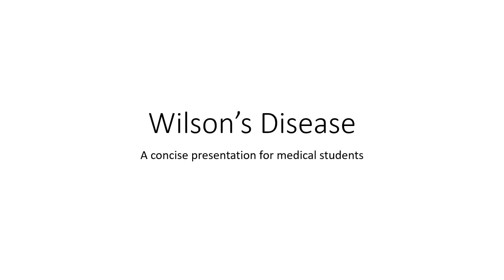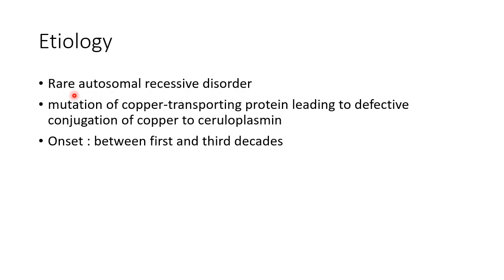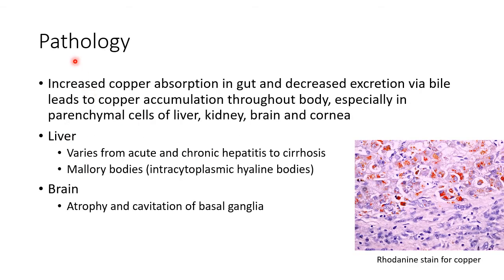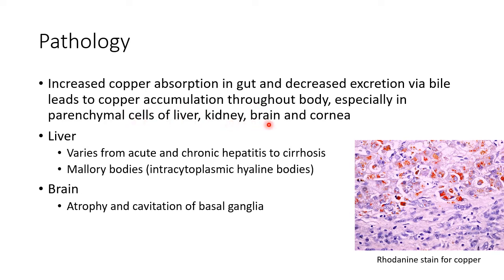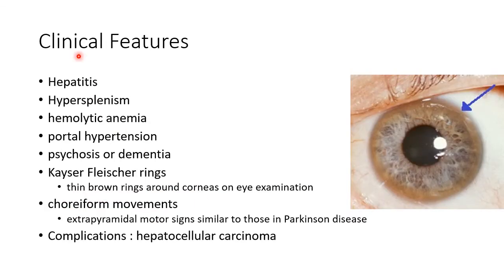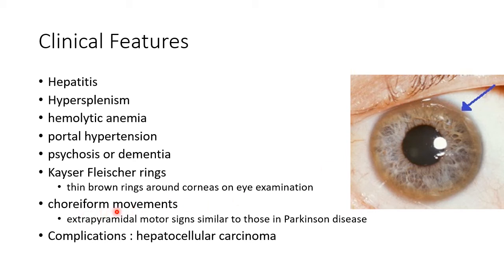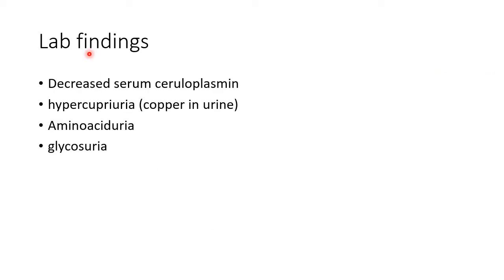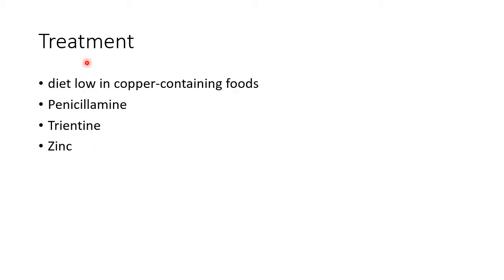Wilson's Disease - For Medical Students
Video on introduction, etiology, pathology (gross and microscopic), clinical features and treatment of Wilson disease from the chapter 'Hepatobiliary system'